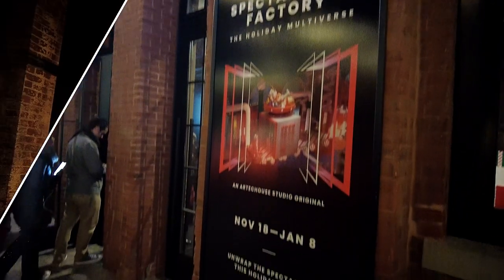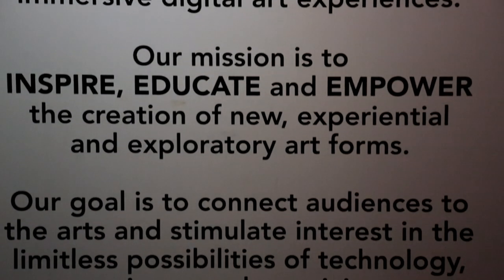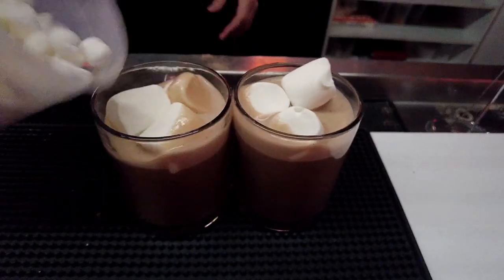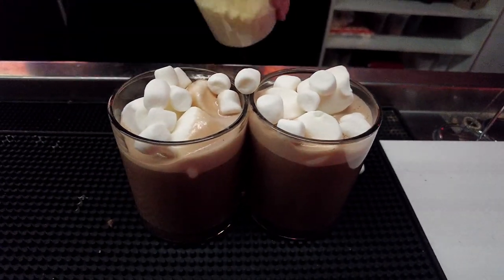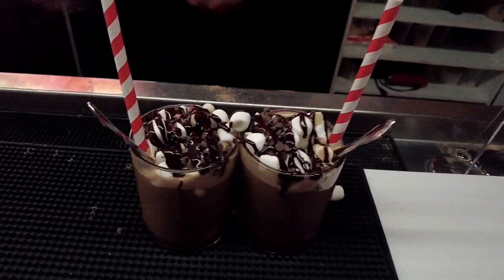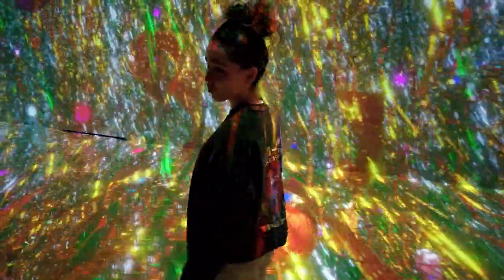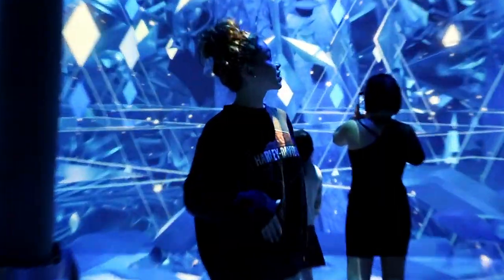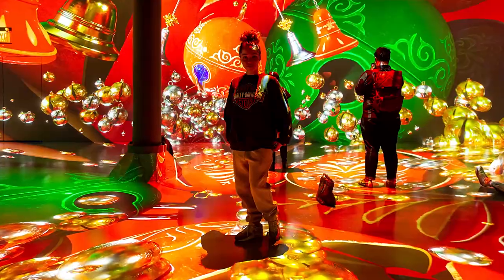Let Me Put You On to Artechouse - Spectacular Factory must see while in NYC.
In this vlog we check out @ARTECHOUSE   join me as I  ignite my holiday spirit in a fun and immersive way at Artechouse and see their original exhibit called Spectacular Factory the Holiday Multiverse.

This exhibit runs from Nov 19 2022 to Dec 8th 2023. Be sure to check out there website for what new exhibits they have on display as it probably something really cool you wont want to miss.

Admission is $25 dollars for a hour slot, if its not to busy they will let you stay later. They have some great festive cocktails at the bar, can be a little pricey if your coming in from out town, but normal for that area of New York, definitely get the hot chocolate, its totally worth every penny!

Artechouse is a digital art gallery that is showing you the future of art today in a exiting way with creative projection mapping.

Im Ebis Hernandez and I'm on trip to get the Perfect Pic. My inspiration comes from some of the amazing photos that I run into on my Instagram feed. I fall in love with a photo and want to experience it, I then follow my feet around, explore, eat, and party before I make my way to the location where the photo was taken. Check out my series when you finish up with this video.

Thanks for the Love.Think Big. Live Large.